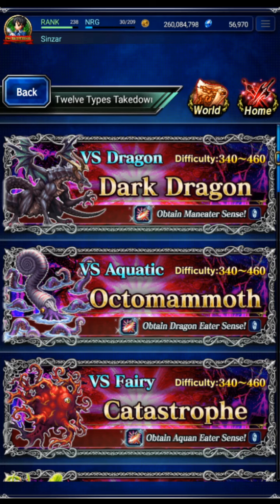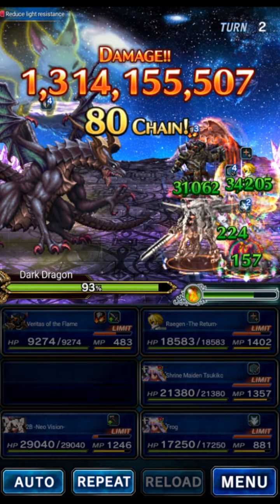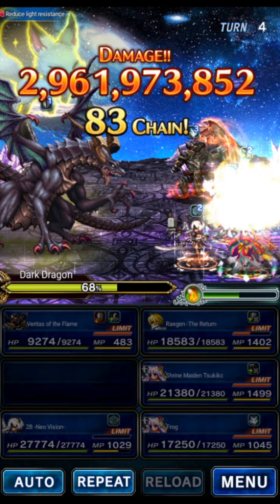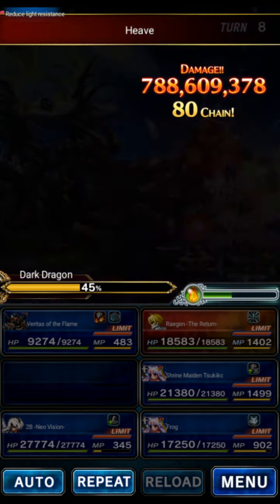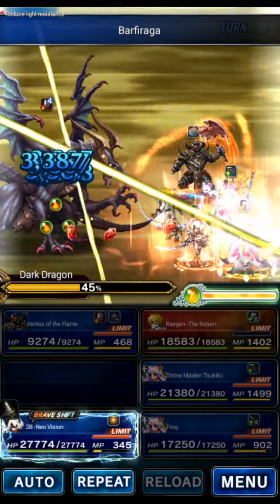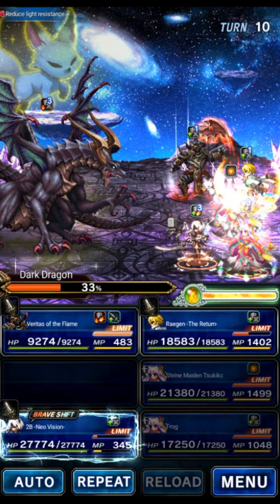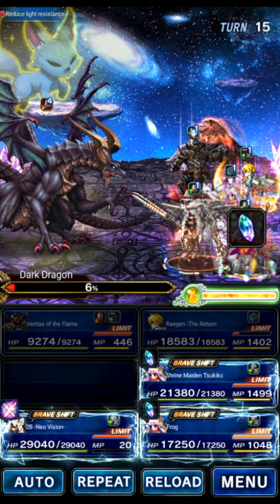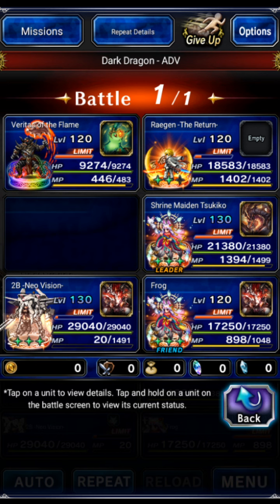Dark Dragon without Manufacted Nethicite (All Missions)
Here's a way to do the Dark Dragon if you never got Manufacted Nethicite! You can add a 6th unit and run the fight twice if having troubles with the turn count.